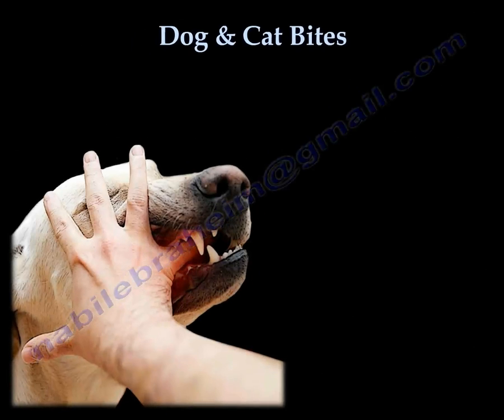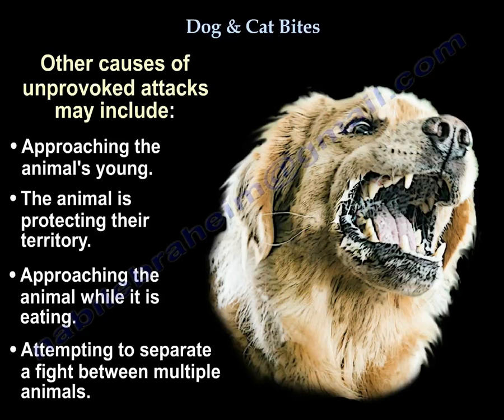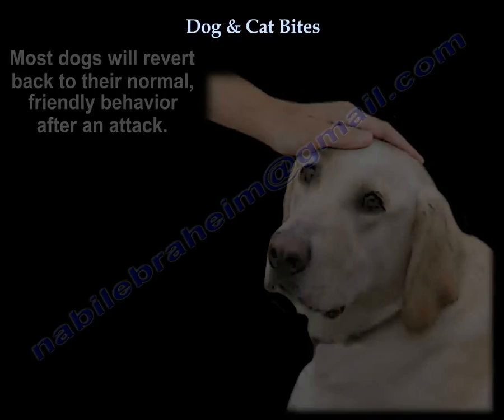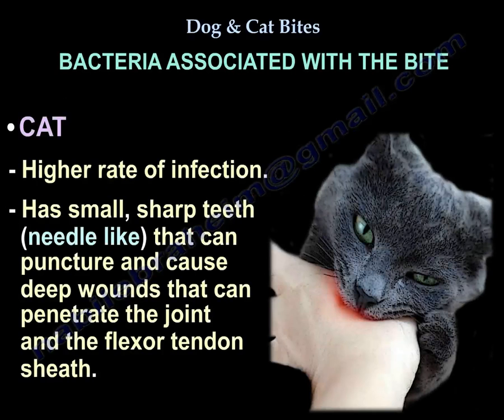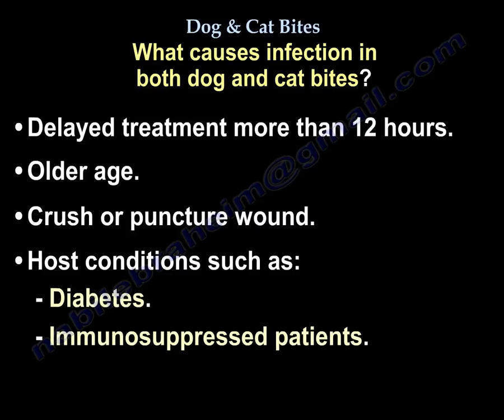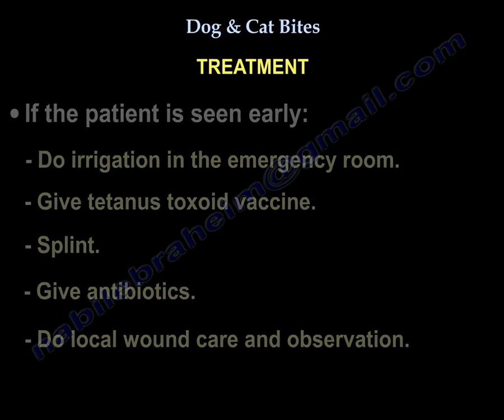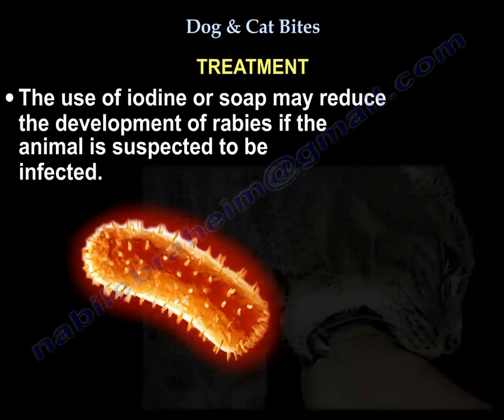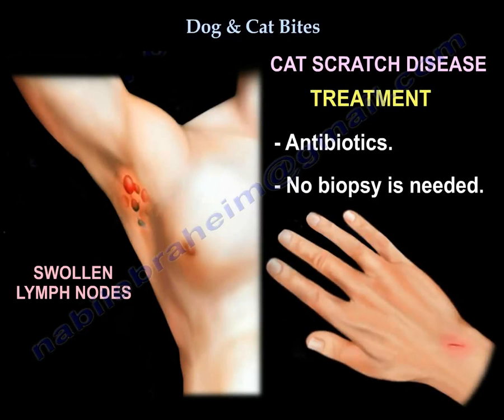Dog & Cat Bites - Everything You Need To Know - Dr. Nabil Ebraheim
Dr. Ebraheim’s educational animated video information about dog and cat bites.

Dog bites are the most common animal bite in America. Dog bites have a lower rate of infection than cat bites. Dog bites will cause infection in about 2%-5% of cases. Cat bites will cause infection in about 30%-50% of cases.
Dogs have very prominent teeth with powerful jaws and strong bite pressure. When large dogs attack, they tend to go towards the head and neck. Suspect that the animal is infected if the animal attack is unprovoked and the animal is showing bizarre behavior.
Other causes of unprovoked attacks may include:
• Approaching the animal’s young
• The animal is protecting their territory
• Approaching the animal while it is eating
• Attempting to separate a fight between multiple animals
When a dog bites, the bite tears, avulses, and crushes soft tissue which can be treated by cleaning it in the emergency room and local wound case plus some antibiotics.
In some cases (rare) the crush is so severe that compartment syndrome may develop and the patient may need a fasciotomy. The dog is usually known to the victim in about 90% of the cases. Most dogs will revert back to their normal friendly behavior after an attack. There are more dog bites than cat bites, or even human bites.
Females are bitten more by cats. Males are bitten more by dogs. Animal bites are common in children. Dog bites cause structural damage.
Cat and dog bites affect the upper extremity more often than the lower extremity. There is delayed presentation. Usually the injury and the care is underestimated.
Bacteria associated with the bite
• Dog
o 50% mixed infection
o Mix of aerobic and anaerobic organisms
o The average is about six organisms
• Cat
o Higher rate of infection
o Has small, sharp teeth (needle-like) that can puncture and cause deep wounds that can penetrate the joint and the flexor tendon sheath
o The puncture wounds sometimes seal up immediately, becoming unnoticed or underestimated (not obvious).
o It may take longer to initiate the treatment
What causes infection in both dog and cat bites?
• Delayed treatment more than 12 hours
• Older age
• Crush or puncture wound
• Host condition such as:
o Diabetes
o Immunosuppressed patients
• In general, the bacteria for both dogs and cats is polymicrobial with more than one anaerobe
The most common bacteria isolated from both dog and cat bites is pasteurella. Pasteurella bacteria takes about a week to grow! Pasteurella is present in about 50% of dog bite infections. Pasteurella is present in about 80% of cat bite infections.
Common Bacteria in Dog bites
• Pasteurella
• Streptococci
• Staphylococci
• Neisseria
• Corynebacterium
• Anaerobes
Common Bacteria in Cat bites
• Pasteurella
• Streptococci
• Staphylococci
• Moraxella
• Corynebacterium
• Neisseria
Treatment
• If the patient is seen early:
o Do irrigation in the emergency room
o Give tetanus toxoid vaccine
o Splint
o Give antibiotics
o Do local wound care and observation
If the treatment is delayed, the patient may have infection such as an abscess, septic arthritis, tenosynovitis, or osteomyelitis. The patient will need to go to surgery for incision and drainage. You can suture the wound primarily in facial wounds because this area is very rich in blood supply. Do secondary wound closure in most of the wounds. Augmentin is the antibiotic that is commonly used for dog and cat bites. All cat bites should be covered with Augmentin regardless of the wound. The use of iodine or soap may reduce the development of rabies if the animal is suspected to be infected. If the patient is suspected to have rabies, then the patient will be given vaccination and immunoglobulin.
Cat scratch disease is different! It is an infection that is transmitted by a cat’s scratch. The lesion is small (less than 1 cm). It is self-limited caused by exposure to Bartonella Henselae bacteria. The patient may have swollen or draining lymph nodes. They may also have fever, fatigue or a headache. Swollen, tender lymph nodes could be confused with a tumor. Treatment will include antibiotics, no biopsy is needed.